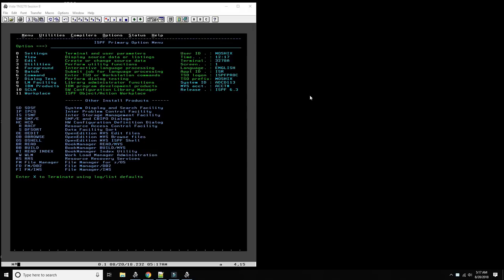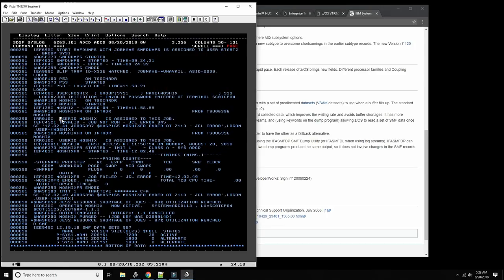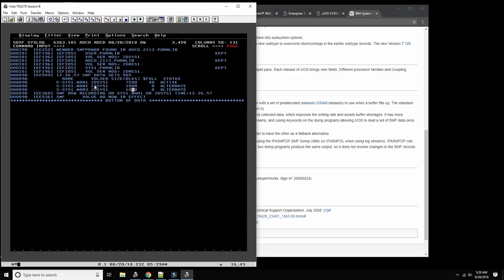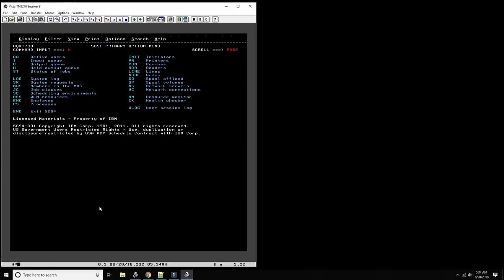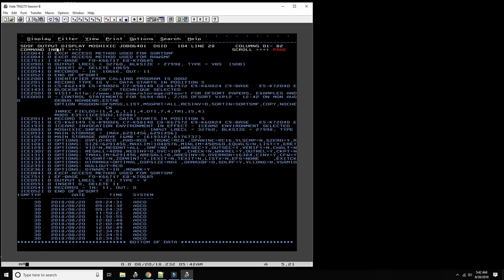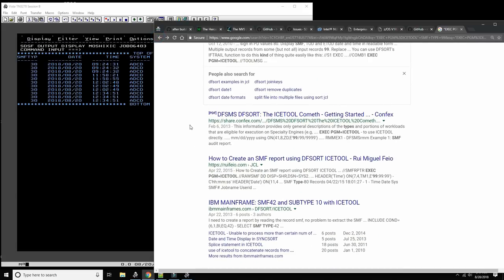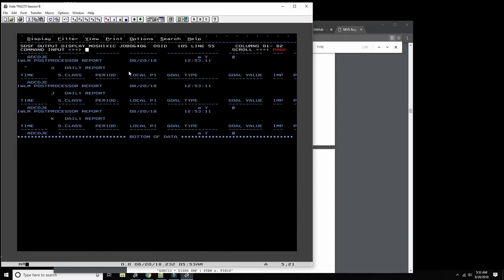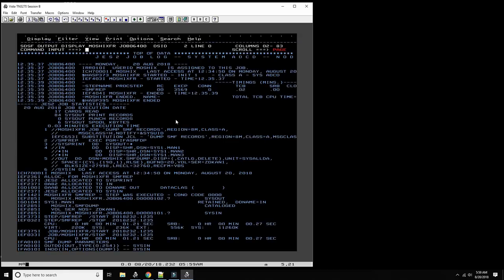IBM SMF (System Management Facility) on z/OS, Part I - M83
What is the SMF (Systems Management Facility) system of MVS and z/OS?

We see that it collects information about system and job activity and performance. Information from the SMF datasets can be extracted and reports can be easily created. We see how to do all that.

SMF has variable records of many types:

Here is a list of the most common SMF record types:

RMF records are in the range 70 through to 79. RMF's records are generally supplemented - for serious performance analysis - by Type 30 (subtypes 2 and 3) address space records.

RACF type 80 records are written to record security issues, i.e. password violations, denied resource access attempts, etc.

TopSecret, another security system, also writes type 80 records.
ACF2 provides equivalent information in, by default, type 230 records but this SMF record type can be changed for each installed site.

SMF type 89 records indicate software product usage and are used to calculate reduced sub-capacity software pricing.

DB2 writes type 100, 101 and 102 records, depending on specific DB2 subsystem options.

CICS writes type 110 records, depending on specific CICS options.
Websphere MQ writes type 115 and 116 records, depending on specific Websphere MQ subsystem options.

WebSphere Application Server for z/OS writes type 120. Version 7 introduced a new subtype to overcome shortcomings in the earlier subtype records. The new Version 7 120 Subtype 9 record provide a unified request-based view with lower overhead.

You can find the JCL (Job control language) source code I use in this video in my github

To apply for a free MVS logon visit: moshix.duny.net with your browser and fill out a simple form.